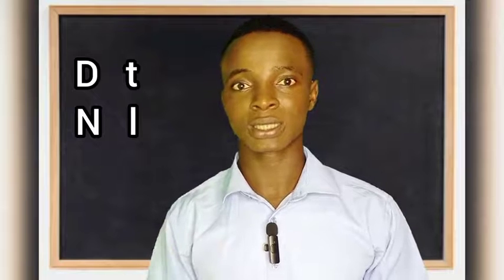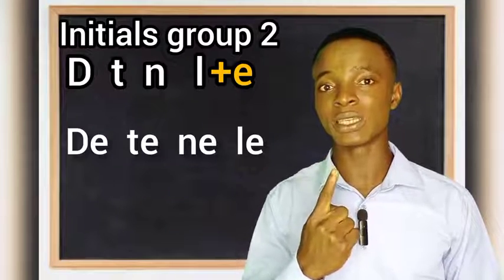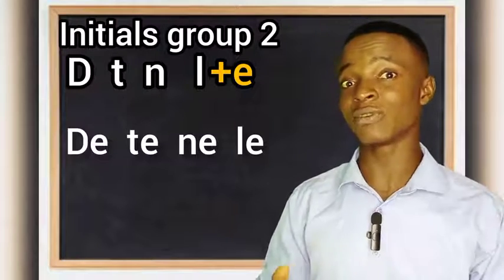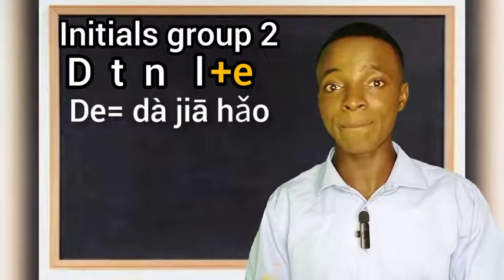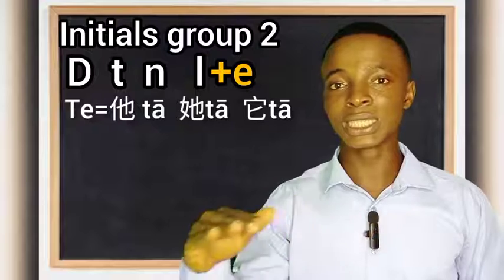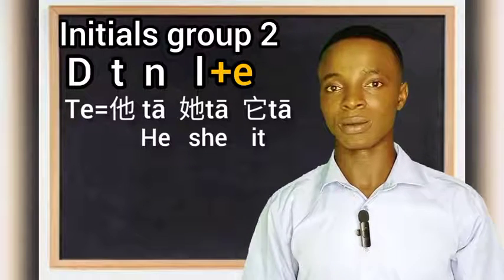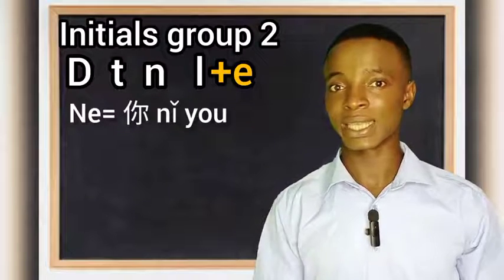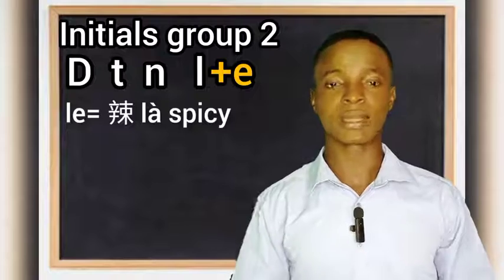Hsk 01 Lesson 01 ep 04丨 Learn The 2nd Group Of The Chinese Initial d t n l丨Chinese For Beginners.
Hi, in this video you will learn the easy ways to pronounce the second group of Chinese initials  d   t   n  l

This episode is dedicated to help you learn the Chinese pinyin and use them.

So in this  episode you will also learn the English word that will help you memorize these initials.

The pinyin is a guide to help you pronounce the Chinese characters using the latin alphabet.